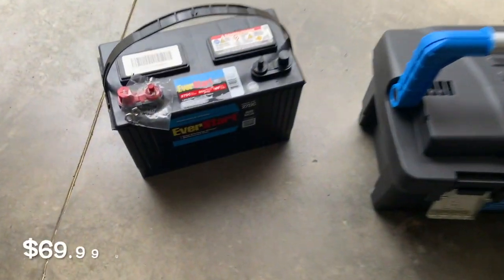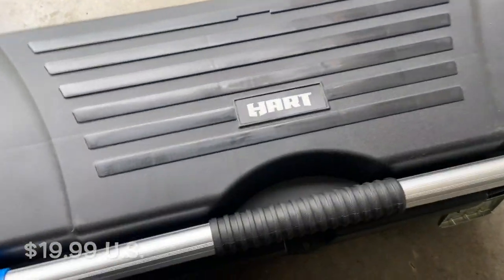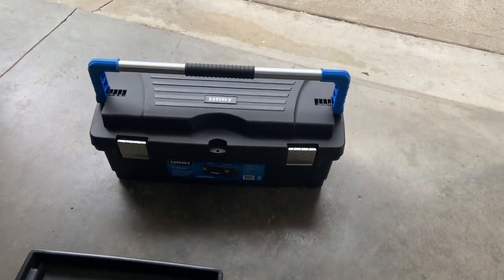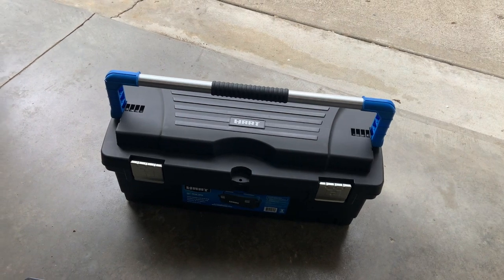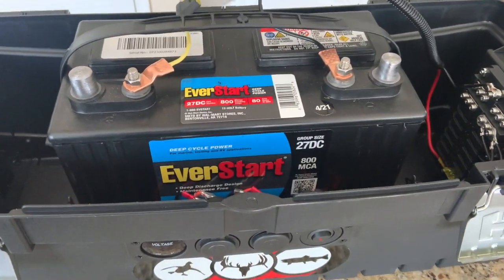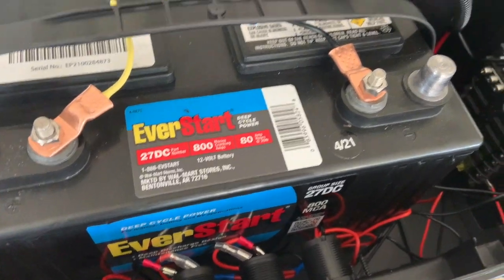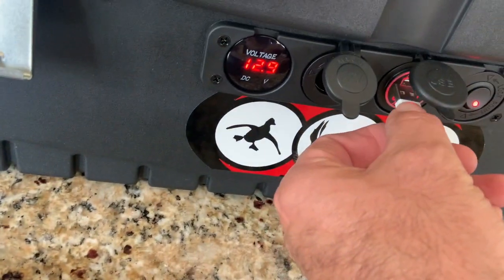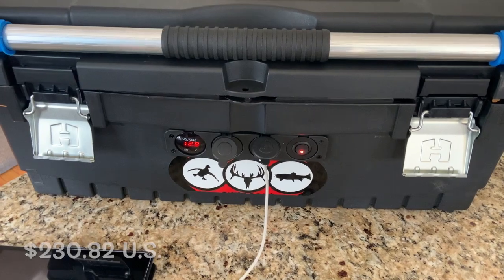DIY 1000w Portable Power Station & Solar Panels for UNDER $500! Jackery Goal Zero Bluetti Overland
You don't need to spend over $1000 plus to have your very own 1000w portable power station with suitcase solar panels. Brian built his own system for under $500 and you can too!

Deep Cycle Battery (Similar not exact)

Hart Tool Box

Power Outlet Strip with Voltage Meter

Fuse Box

Suitcase Solar Panels with Charge Controller

Solar Panel wire extension